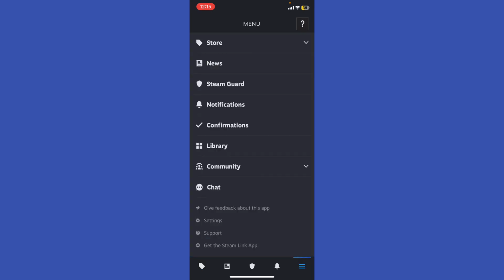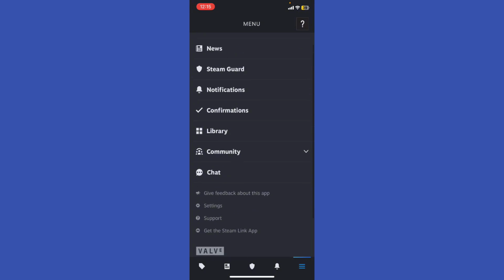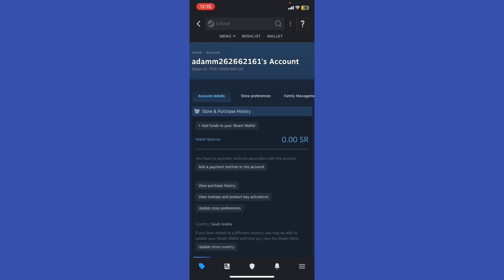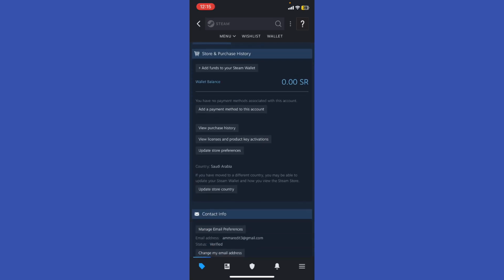How to check your steam wallet balance on mobile (2024)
How to check your steam wallet balance on mobile

In this video i´ll show you How to check your steam wallet balance on mobile. The method is very simple and clearly described in the video. follow all the steps & check your steam wallet balance on mobile